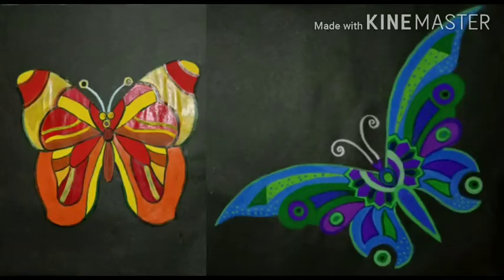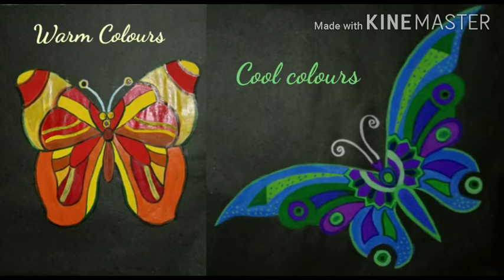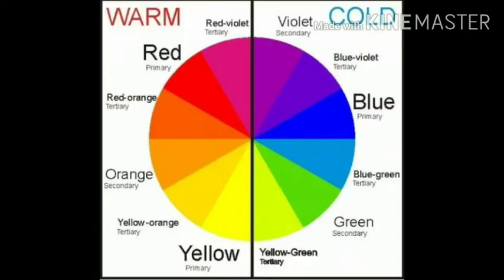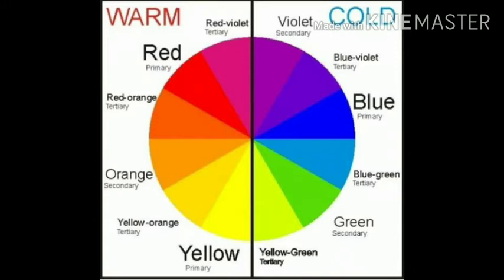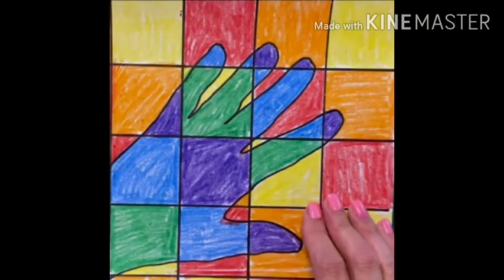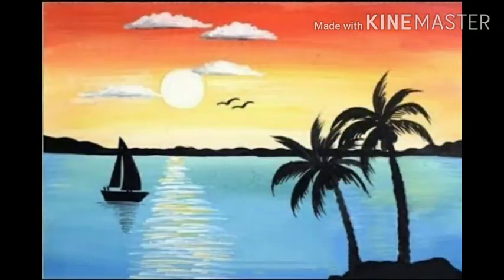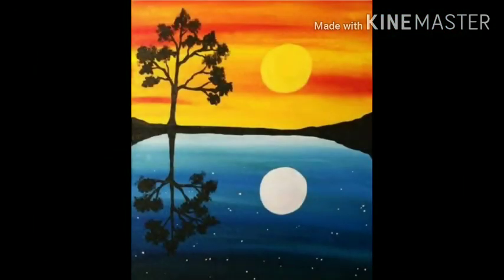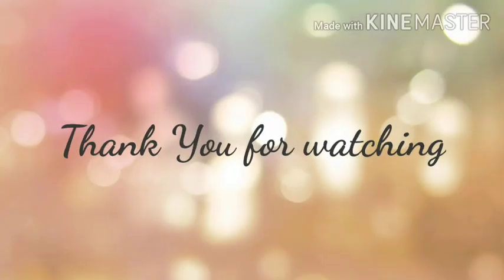Warm - Cool colour scheme #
Some colours can make us think of warm and cool surrounding.